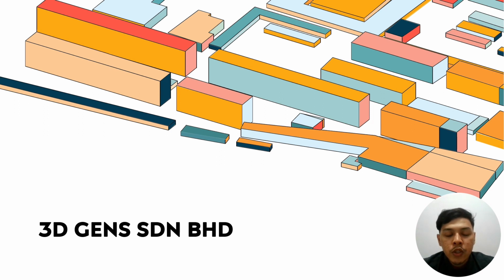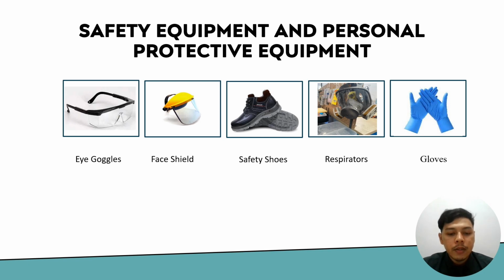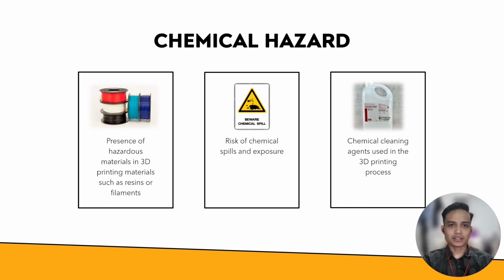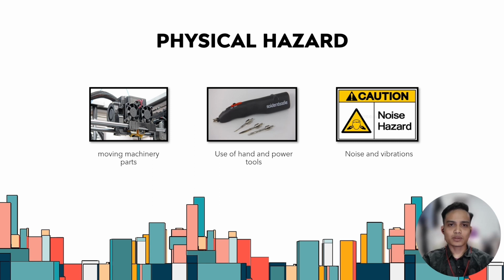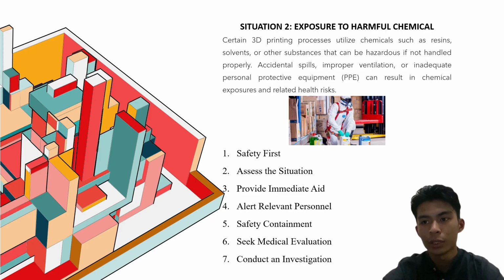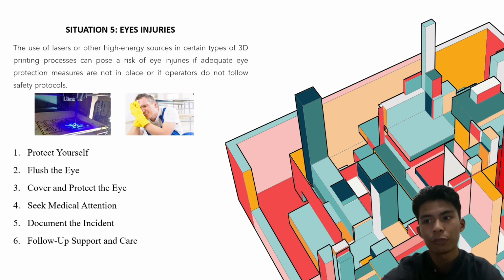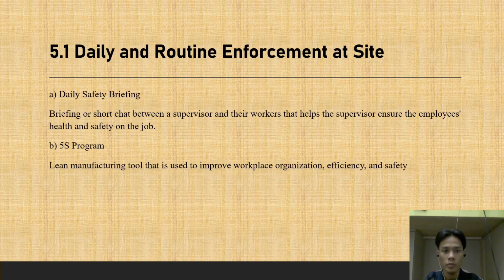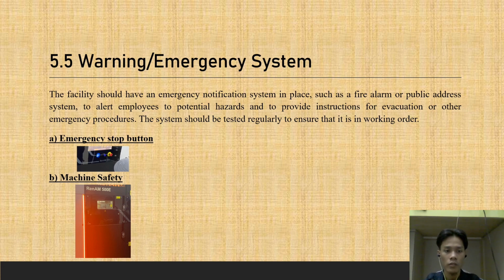Mini Project OSHA EMD7M4B Group C